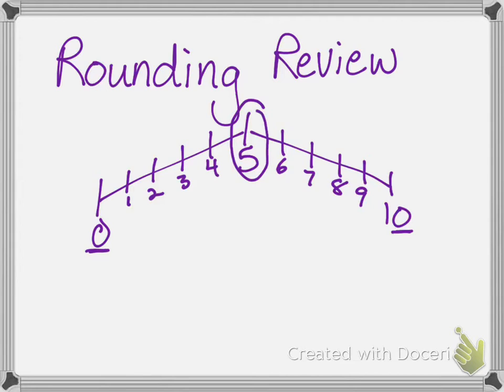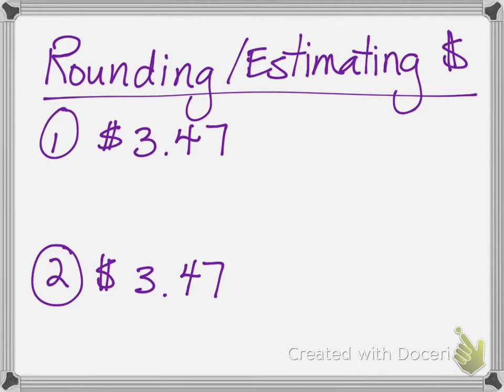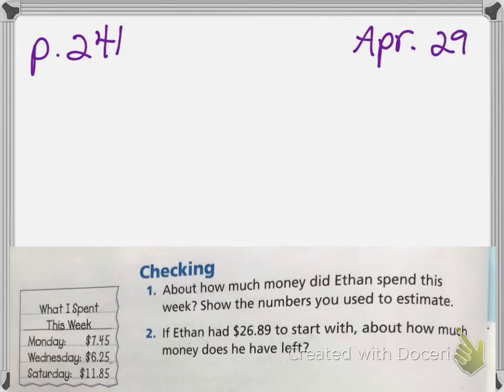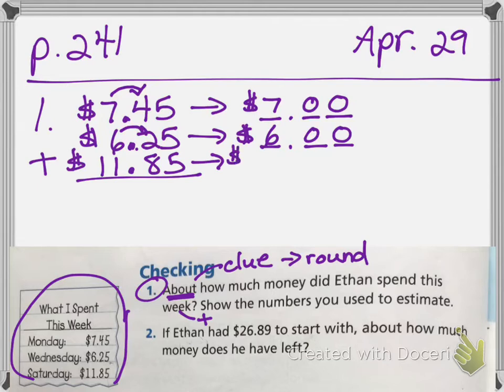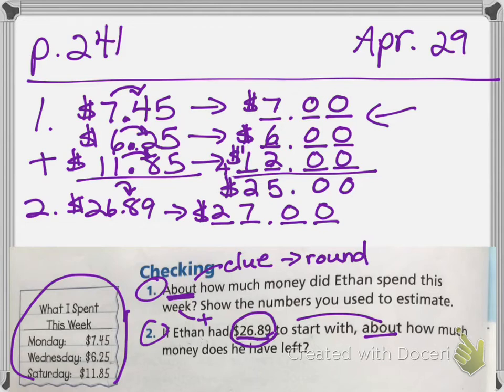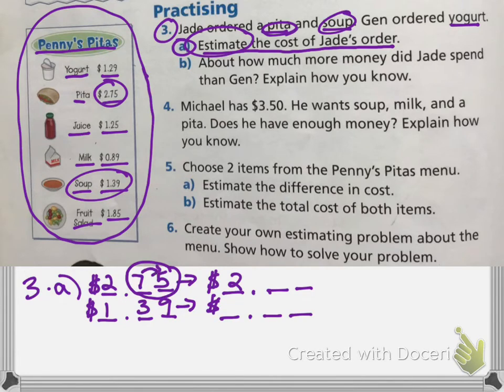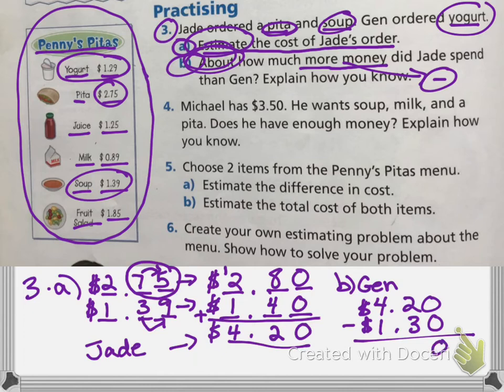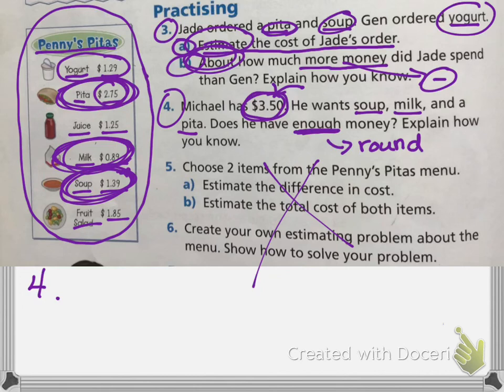April 29, 2020